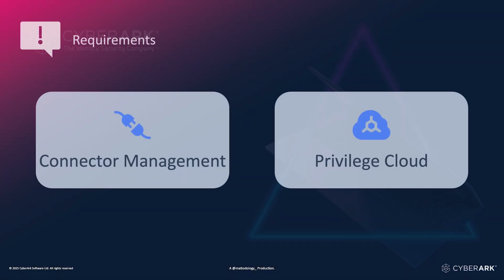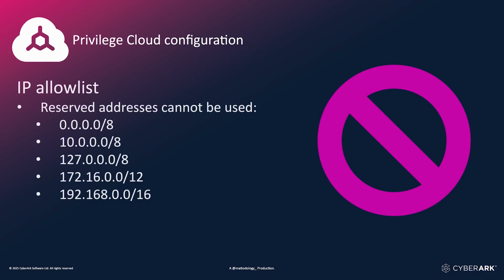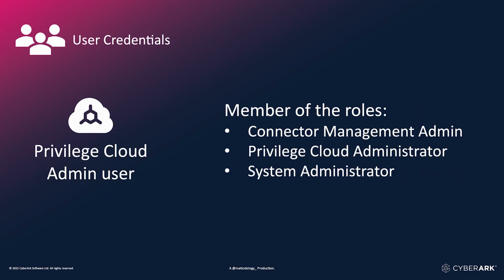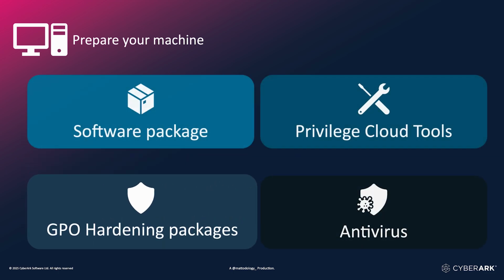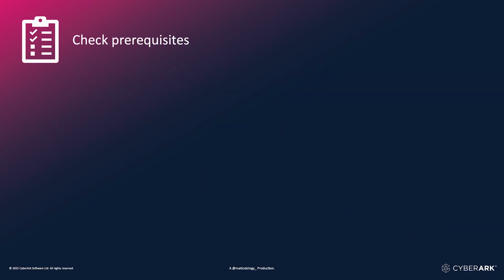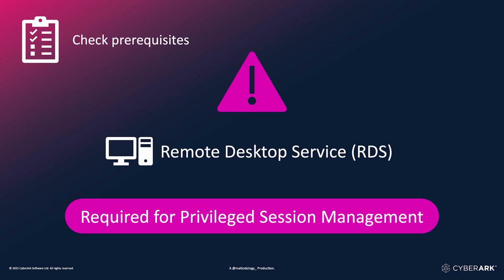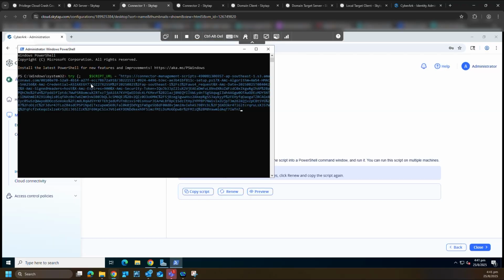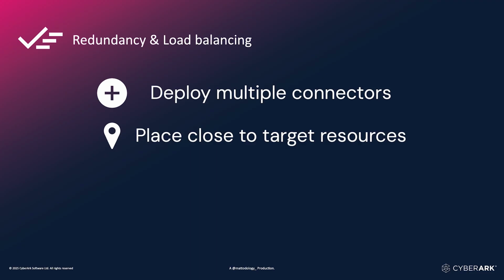CyberArk ISPSS Install and Deploy Privilege Cloud ISPSS Connectors with Connector Management Guide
In this video, we will guide you through the step-by-step process to install and deploy the Privilege Cloud Connectors efficiently using Connector Management, helping you securely connect your on-premises environment with CyberArk’s cloud services.